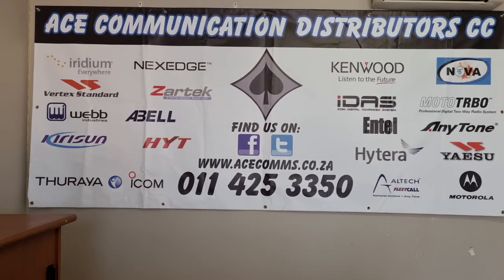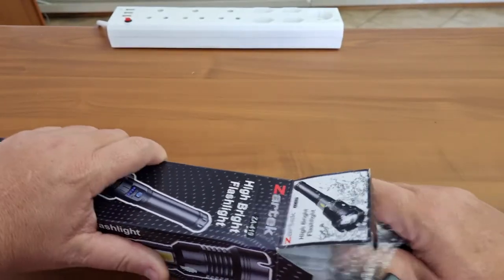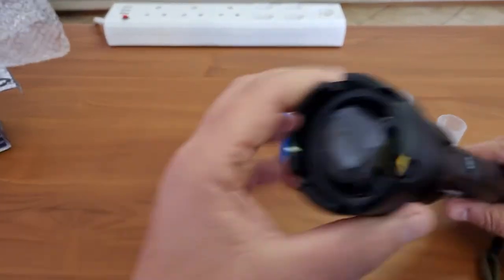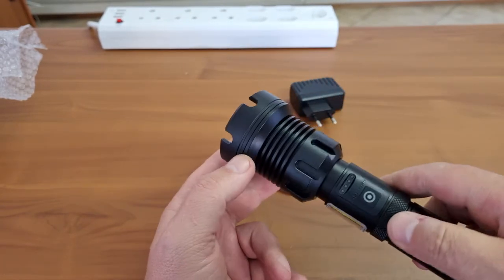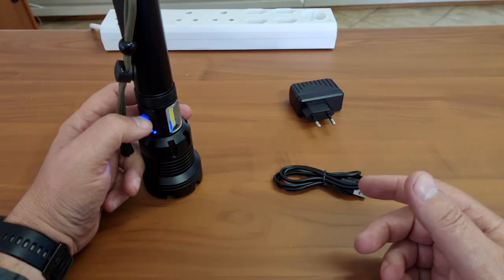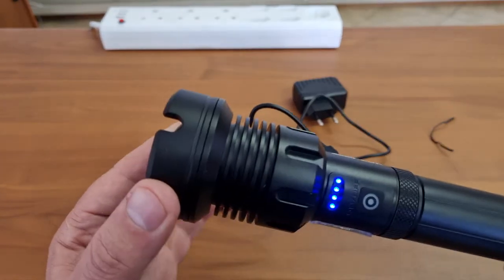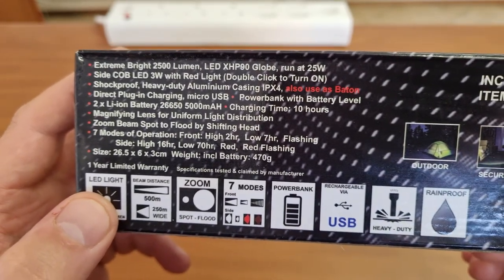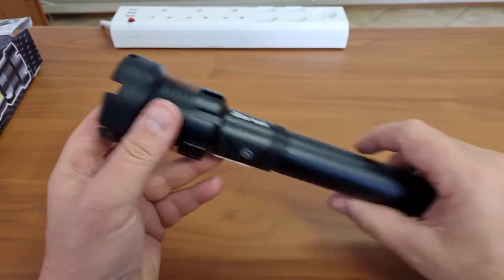Zartek ZA-419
Hi Powered Robust Torch & Power Bank.

Features:
Li-Ion Batteries 5000 mah,
USB Rechargeable,
Powerful 25w-LED Main Beam with Adjustable Focal Size,
Secondary 3w White/Red  LED mounted on the Side.
Robust Housing that could act as a Self Defence Weapon.
Plug top USB CHARGER